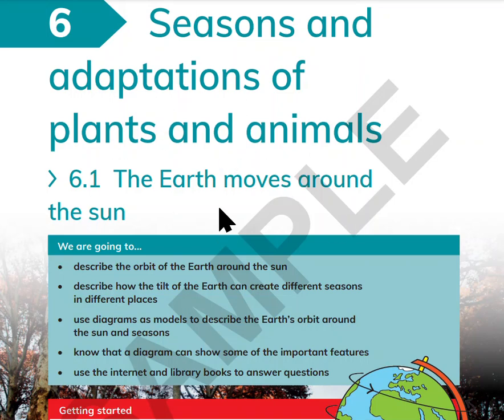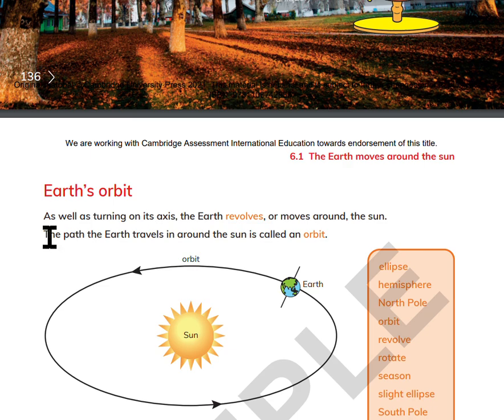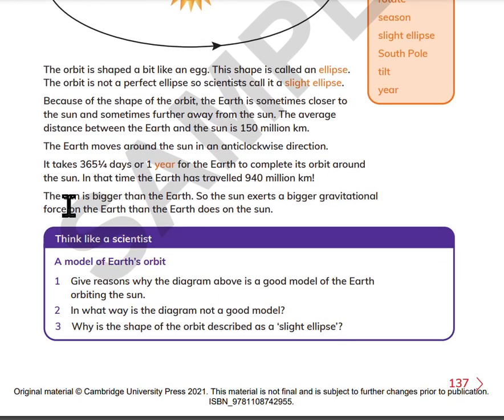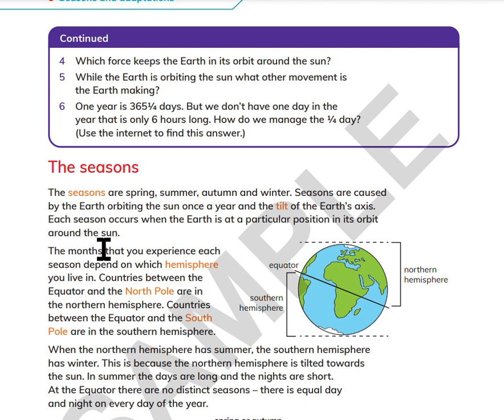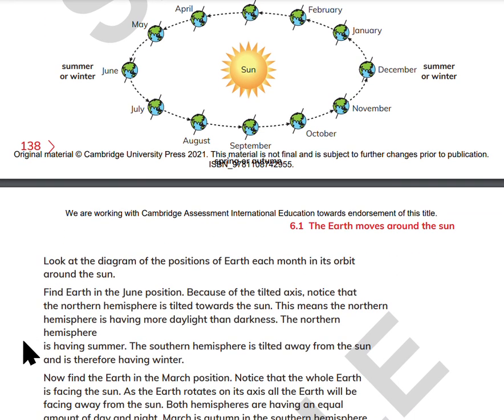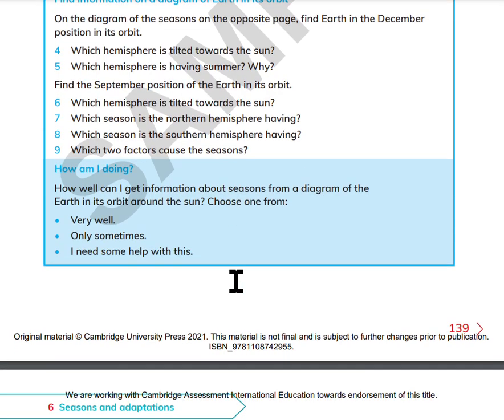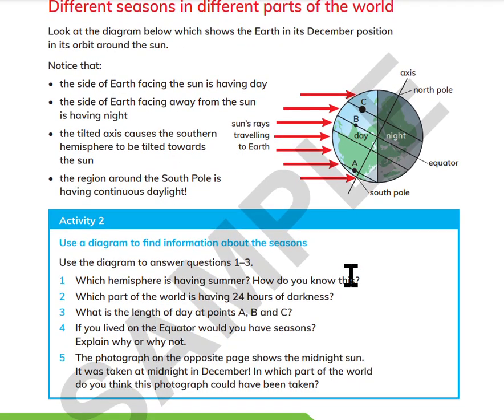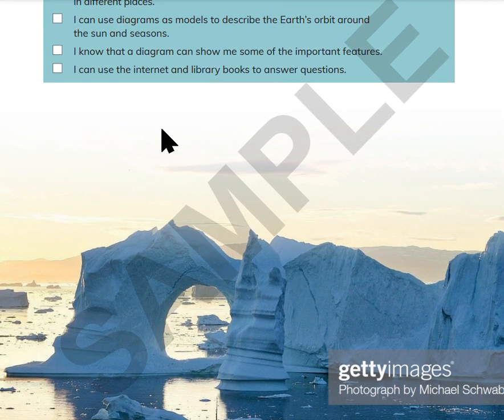Cambridge Science 5 - Lesson 6.1 - The Earth Moves Around The Sun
It's the start of the last unit! We are going to learn about how the Earth moving around the Sun can create seasons! Enjoy the video!